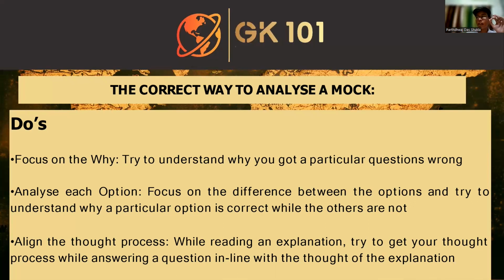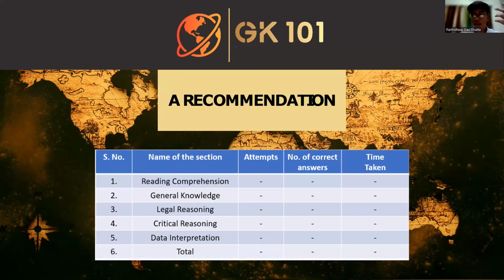HOW TO ANALYSE YOUR MOCKS LIKE A TOPPER? || By Parthdhwaj Shukla AIR 13 AILET 2023 AIR 35 CLAT 2023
HOW TO ANALYSE YOUR MOCKS FOR CLAT 2024 AND AILET 2024?
Mock analysis is a very important part of an aspirant's CLAT journey, and today we discuss how to effectively analyse a mock.
What is GK 101?  We here at GK 101 train CLAT, AILET and OLET aspirants, and help them get the law school of their dreams. We take care of all your needs and make sure you land in your dream law school. Wanna be a part of us?
Chirkankshit- 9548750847 {call and whatsapp}
GK 101 team- 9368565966 {call and whatsapp}

Timestamps-
0:00- Introduction
0:39- Outline
1:02- Why analyse your mock?
3:30- Analysing the mock
6:29- Correct Way to analyse a MOCK- Do's and Don'ts
8:40- Things to keep a track of while analysing a mock
10:10- Analysis Done. What comes next?
11:10- Use the mock table
11:46- Conclusion and closing remarks